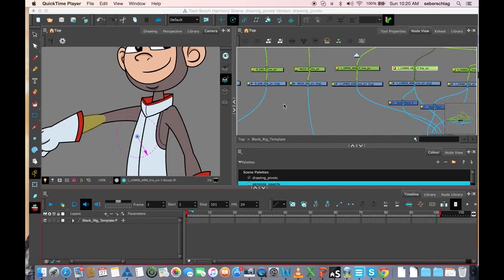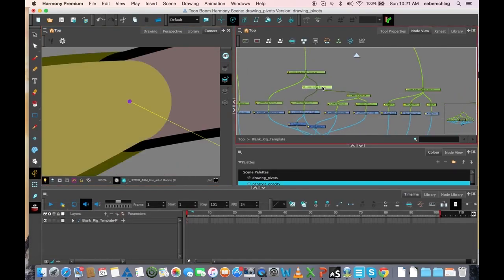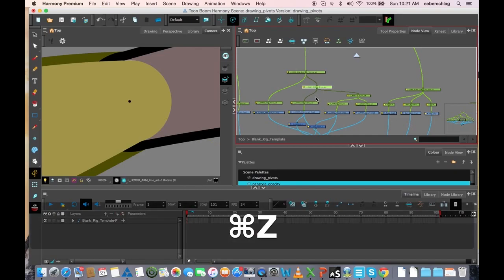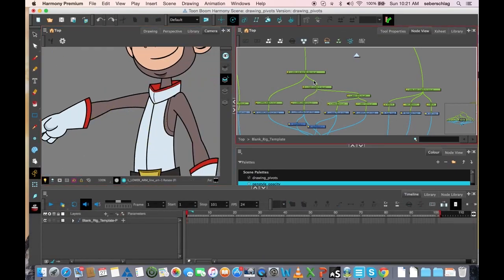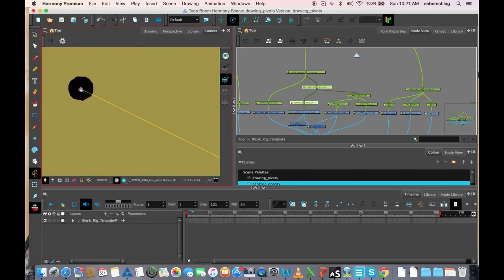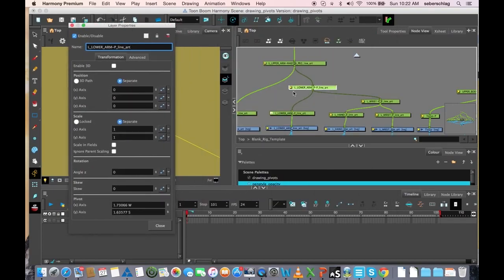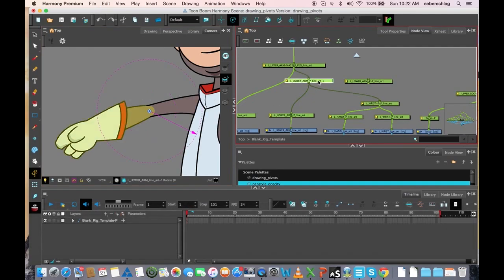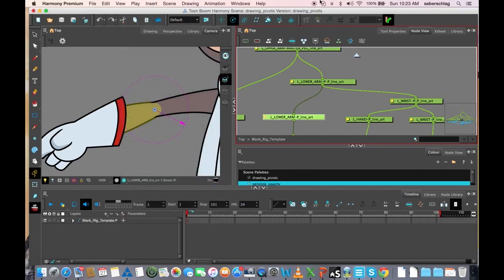How to Set Pivots with Harmony Premium - Part 3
In this section, you will learn how to copy and paste pivot information onto other pegs with Harmony Premium.